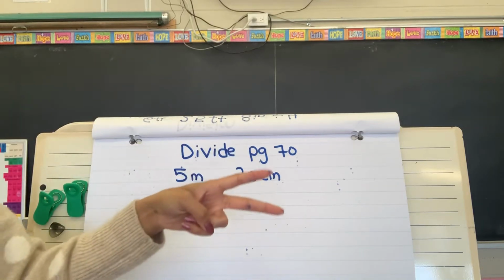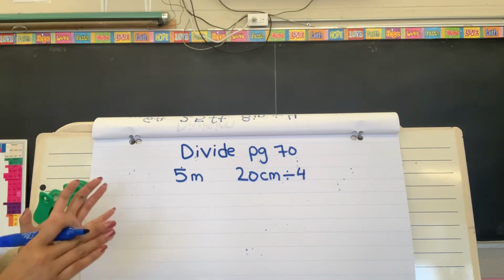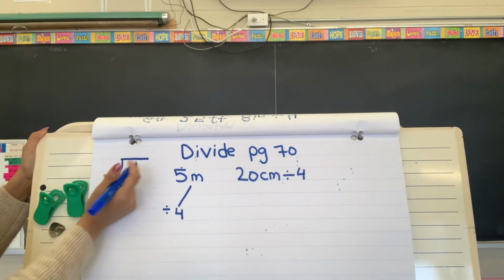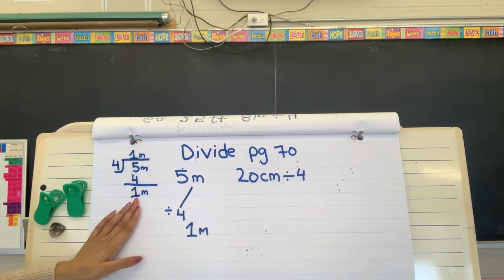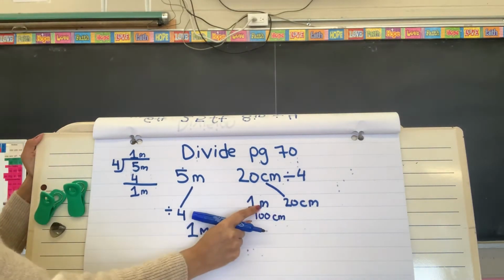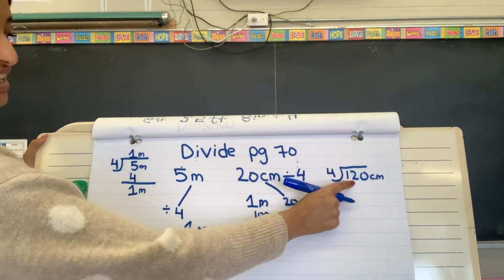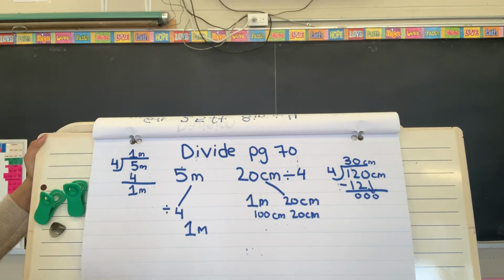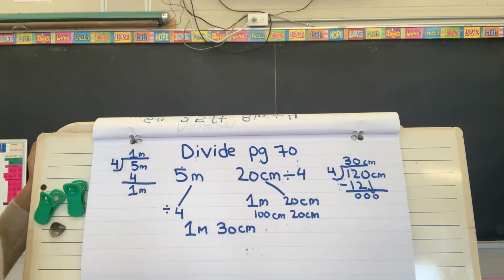Grade 4 Math Lesson 3. Part 3